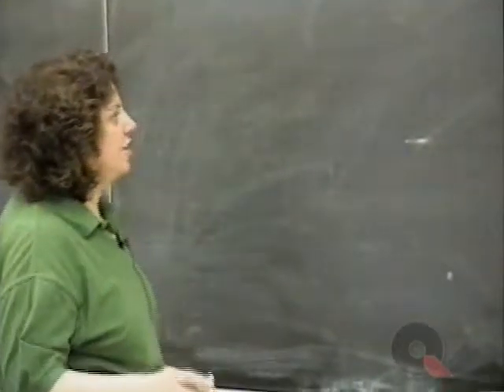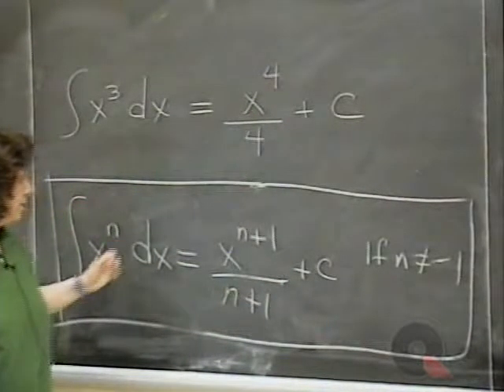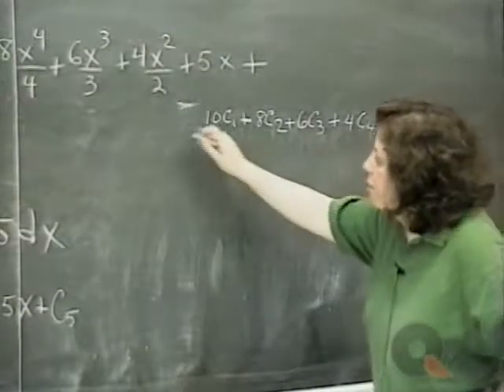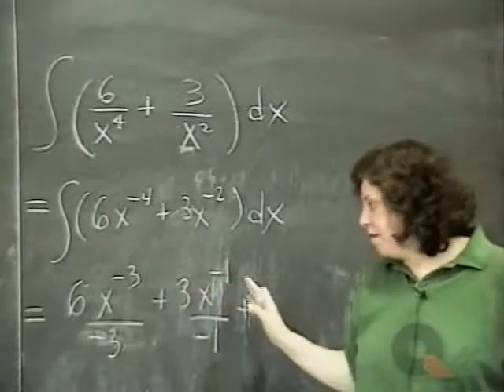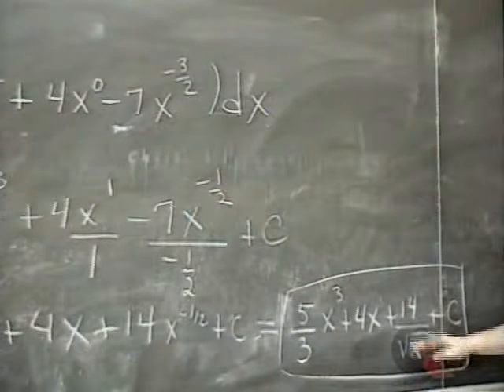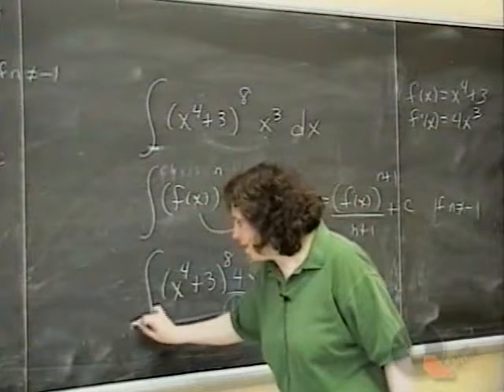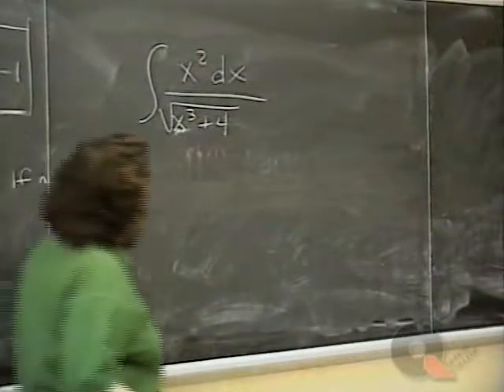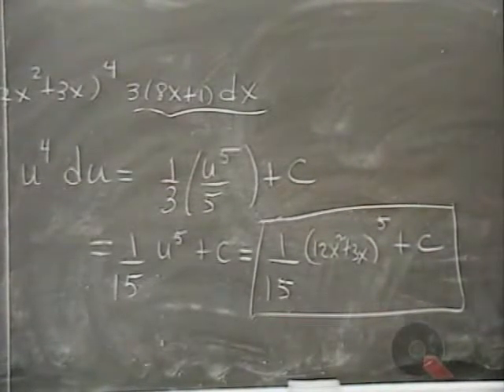Calculus #40: Introduction to Anti-Differentiation, Part 1: Integral of "u to the n, du"